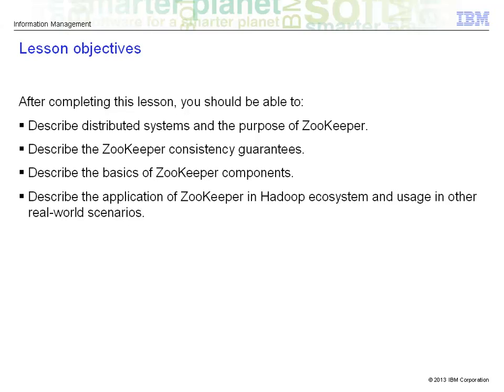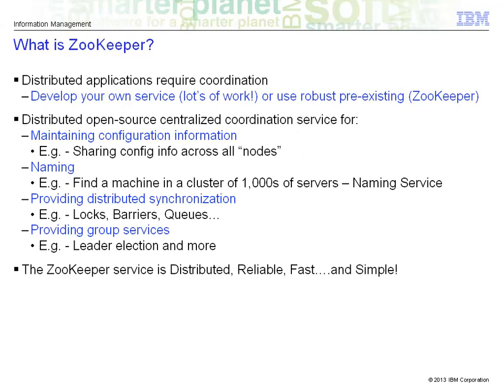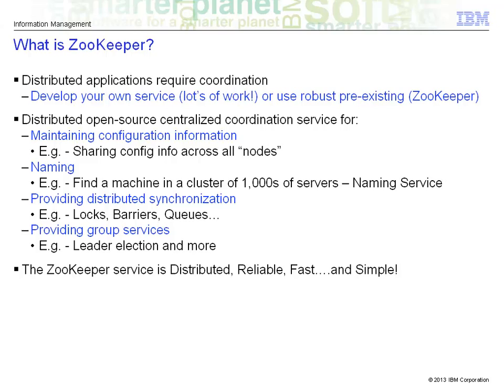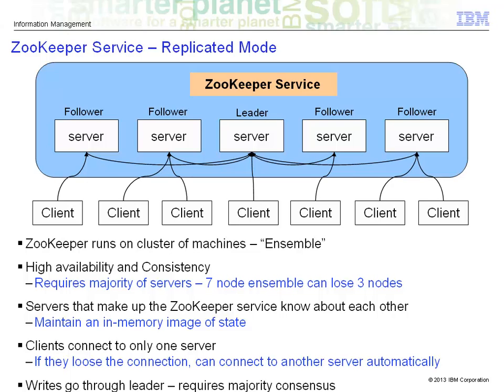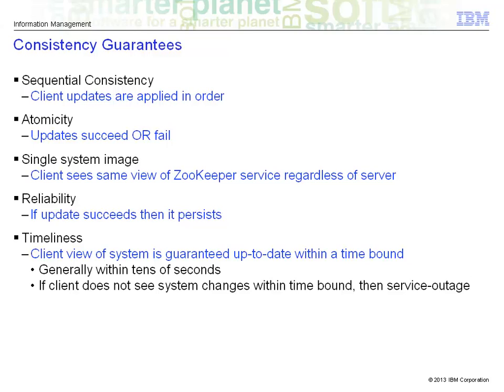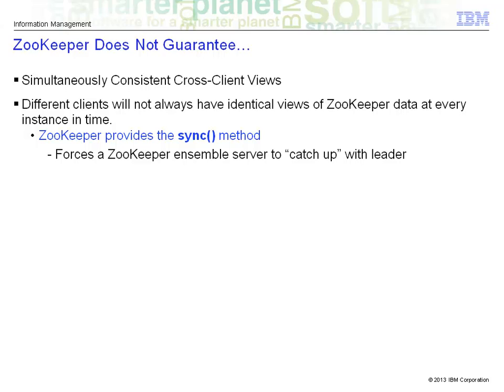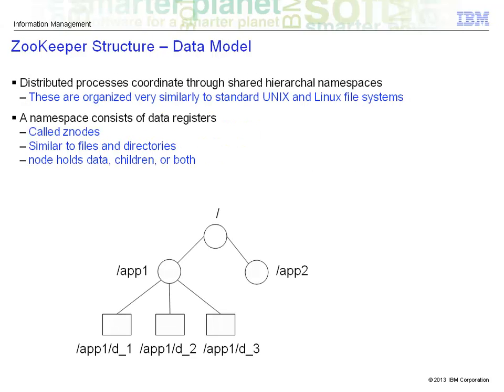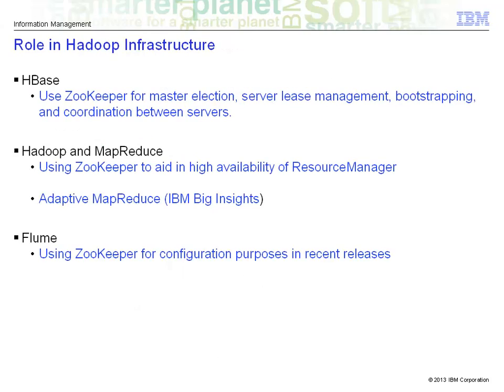Introduction to Zookeeper